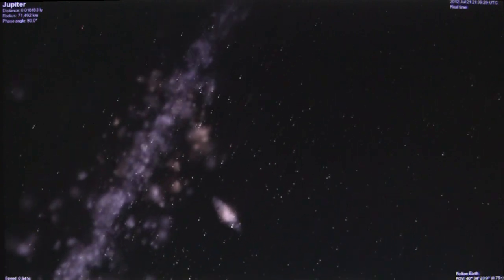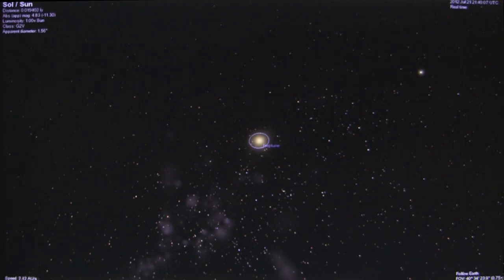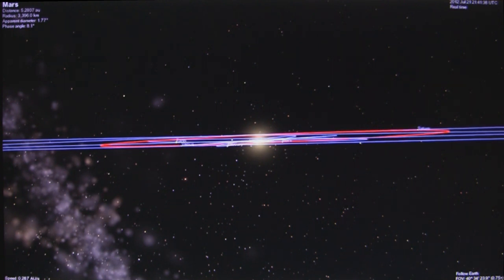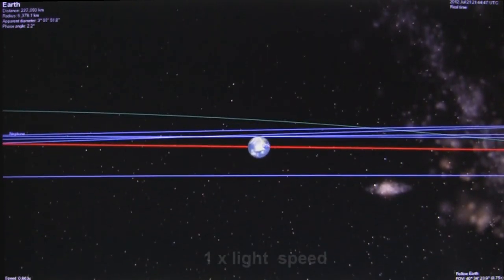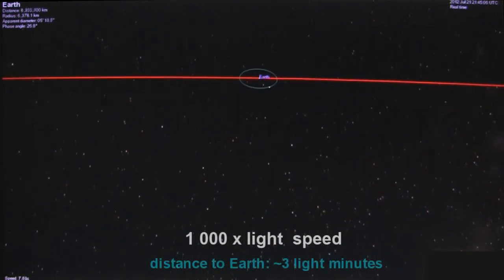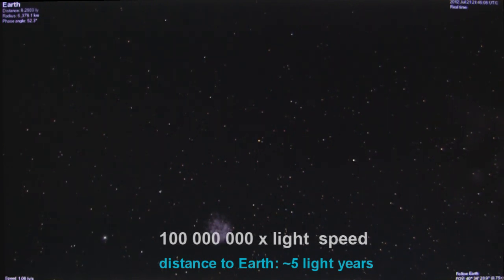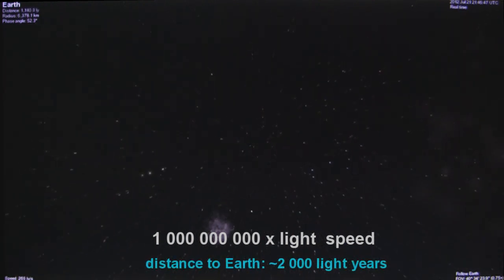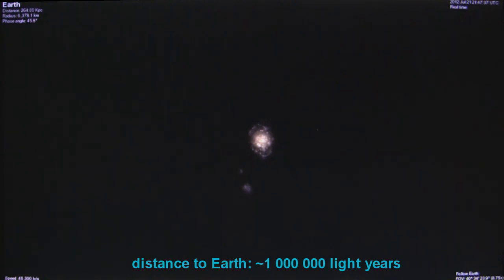ONE second to change your life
The software used to make this video is free!
It's called celestia, and while it can be a little awkward to use, when you know what you are doing it's very powerful.
(their website is currently down ) :-(

Just some rough conversions.
1 year is ~ 30 mn seconds (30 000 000s)
1 light year (distance) is ~ 30 mn light seconds (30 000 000s)
1 light year per second (velocity) is ~ 30 mn x speed of light.

~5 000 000 years ago, first human use of fire